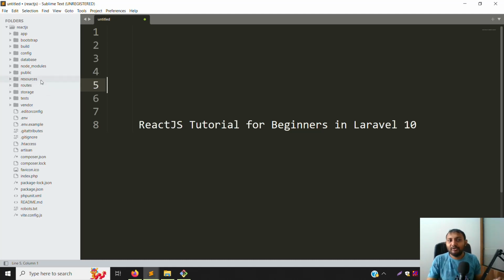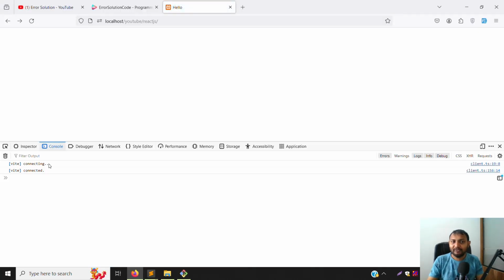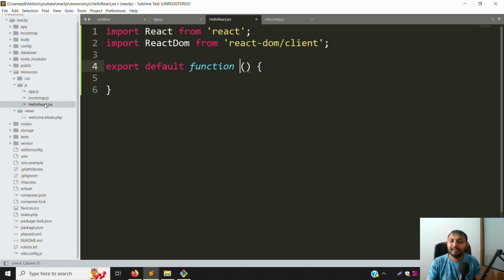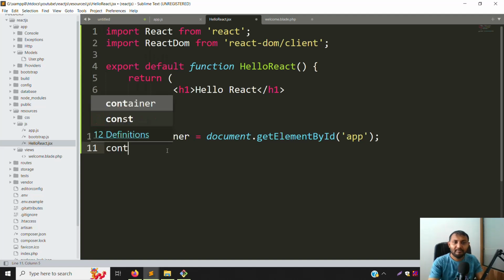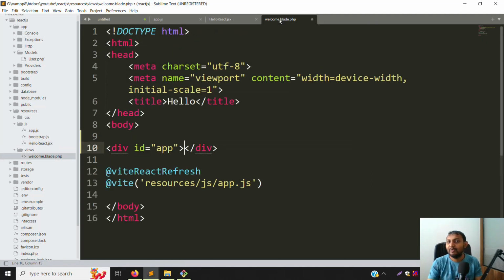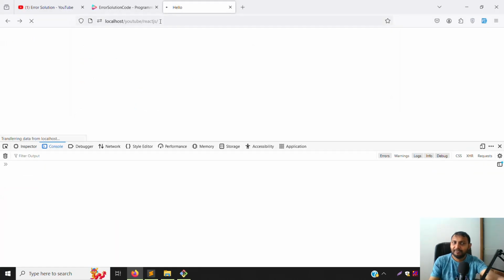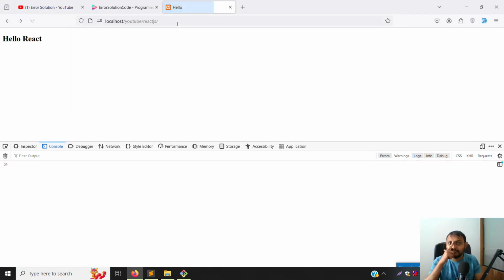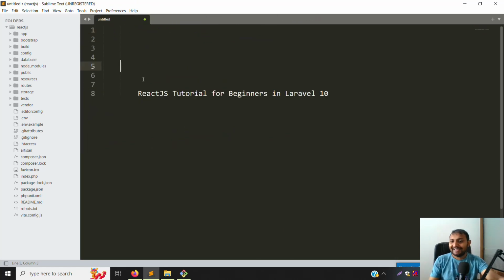#3 Hello World Print - ReactJS Tutorial Laravel 10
Hello World Print - ReactJS Tutorial Laravel 10

Hello World Print, ReactJS using Laravel.
How to Hello World Print Laravel and ReactJS
ReactJS Tutorial for Beginners in Laravel 10

ReactJS Library

import React from 'react';
import ReactDom from 'react-dom/client';